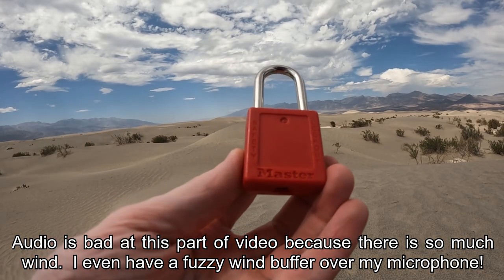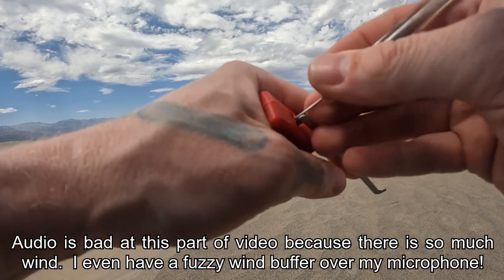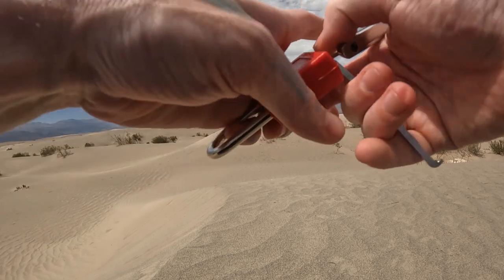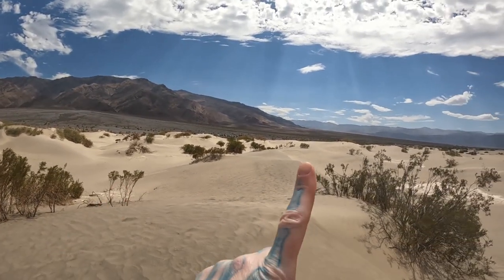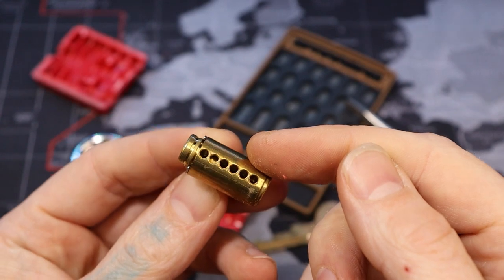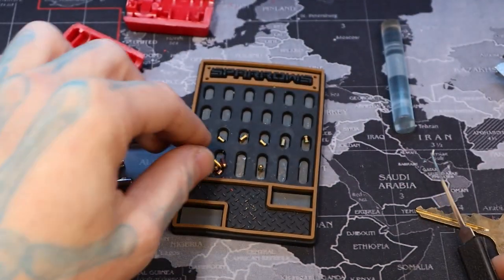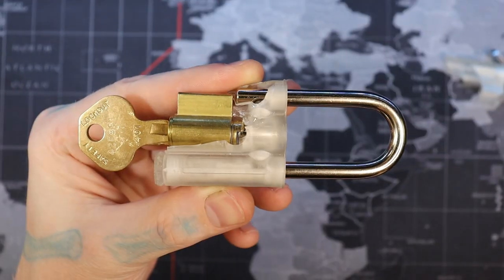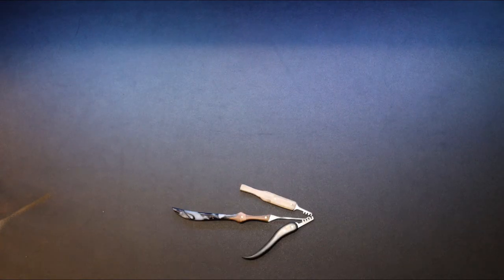273) Master Lock 410 Picked, Rattled, and Gutted at Mesquite Flat Sand Dunes, Death Valley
Master Lock 410 Picked, Rattled, and Gutted
Mesquite Flat Sand Dunes, Death Valley

00:00 - Intro
00:20 - Start Picking
03:17 - Rattled!
03:48 - View of landscape
04:36 - Lock disassembled
06:58 - View of Pins
07:40 - 3D Printed Body
09:07 - Shoutout Gertog & Seven